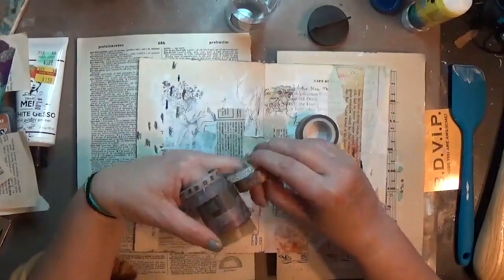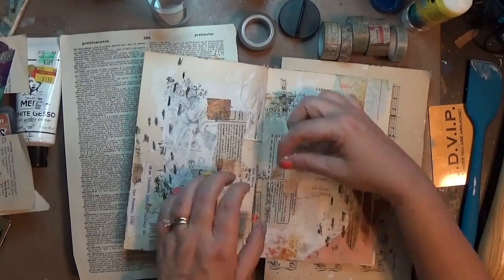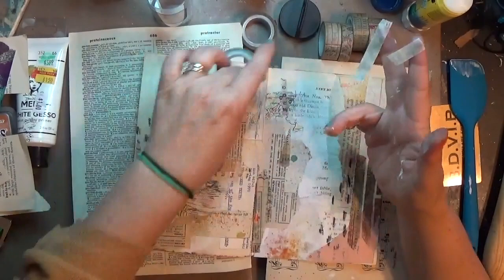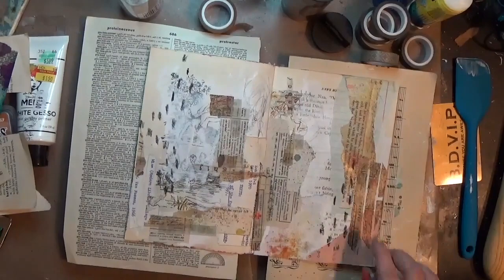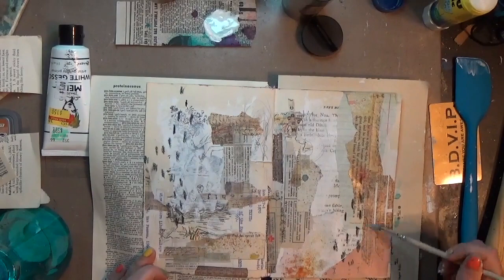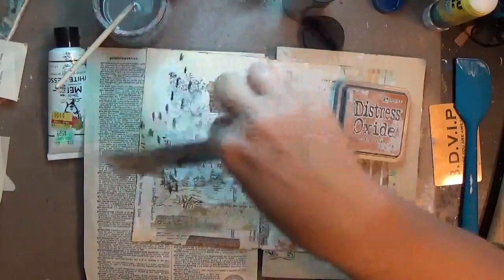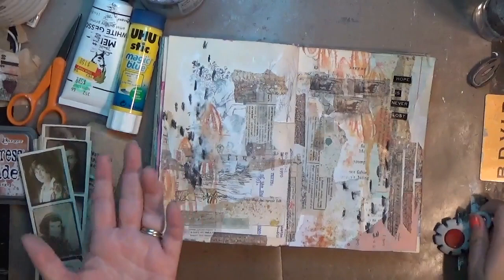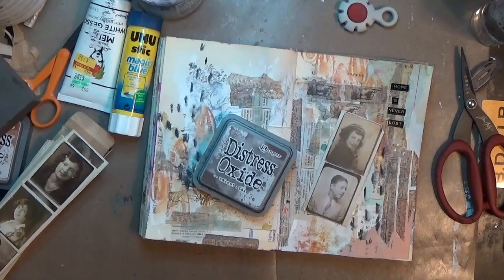Hope is Never Lost Art Journal Page